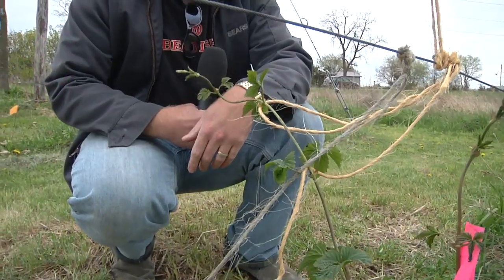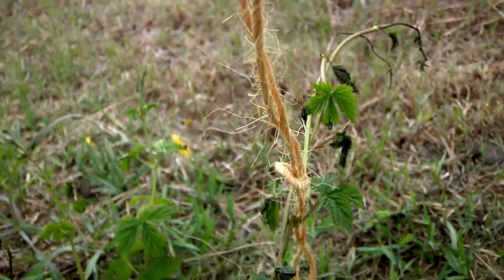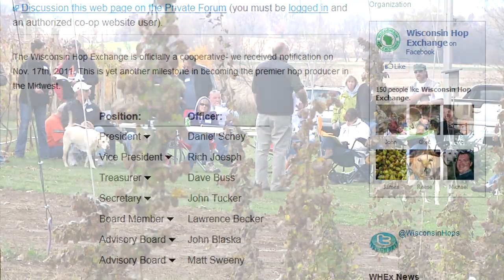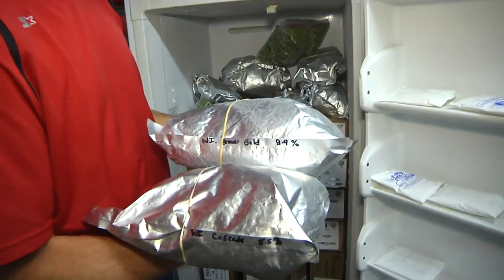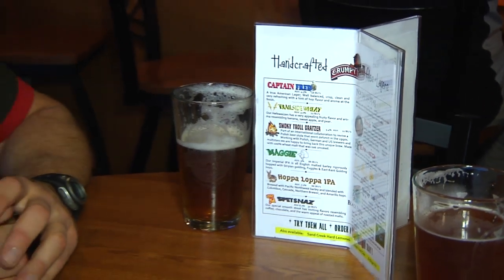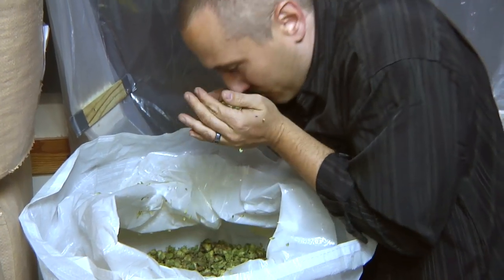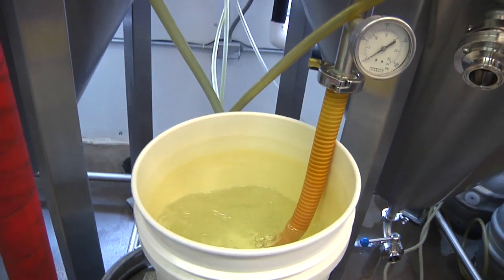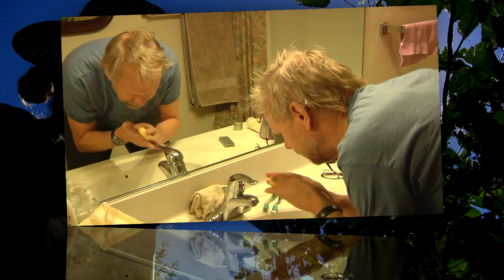Hopping for Brew Wisconsin Growing & Harvesting for craft beer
Best Documentary Award at 2013 Wildwood Film Festival, this is a story about the renewed efforts to grow hops in Wisconsin, the groups & cooperatives supporting these new growers, and the distribution of locally grown hops to craft brewers around the state. The story goes from the roots (rhizomes) to the 30' plants filled with bitter bud that are processed and distributed to brewers for making beer.

Participants in this video include Simple Earth Hops, folks from the Wisconsin Hop Exchange, Gorst Valley Hops, The Grumpy Troll Brewery, Vintage Brewing Co, and a fun little song I found to end it with from Beatnik Turtle (Beer Beer Beer at thesongoftheday.com)